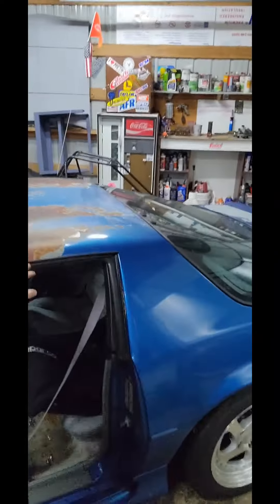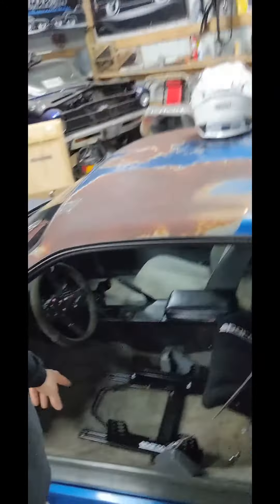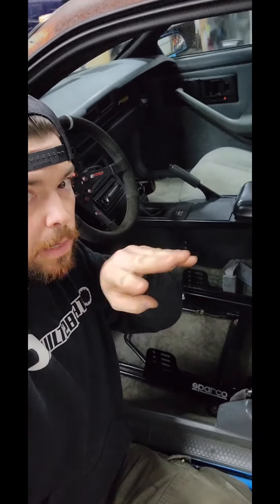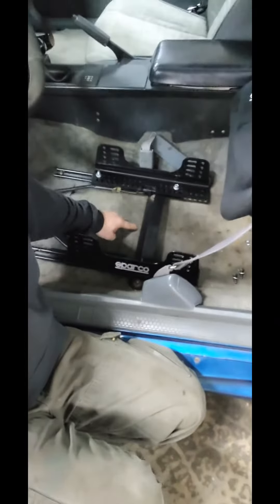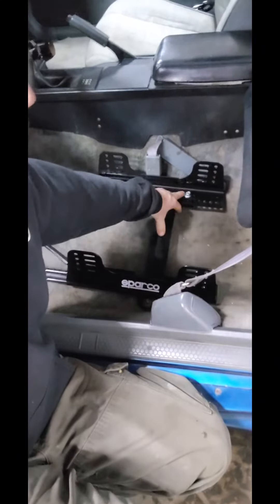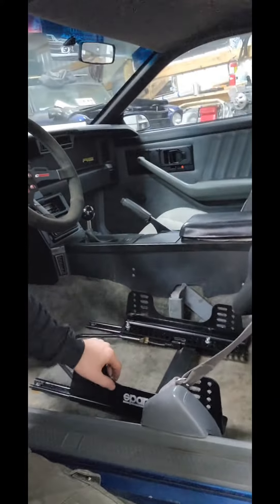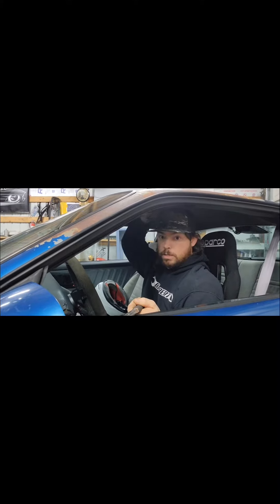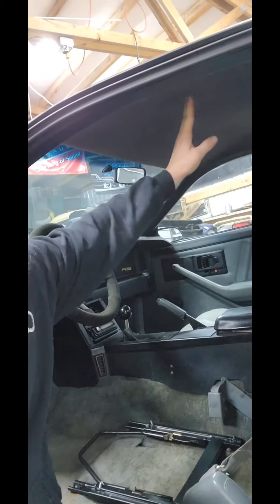Update on the 3rd Gen camaro seat install.